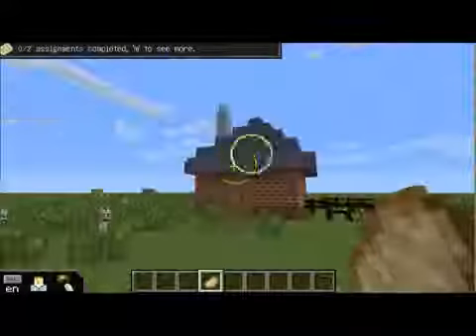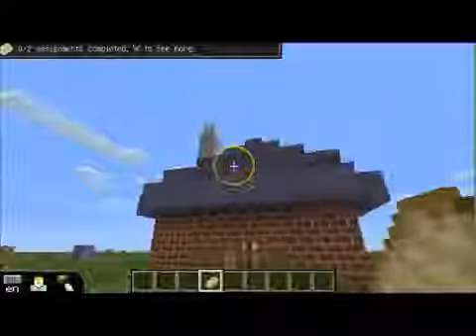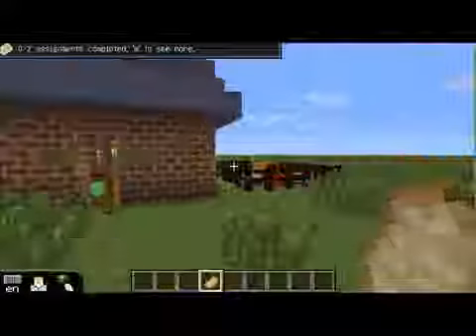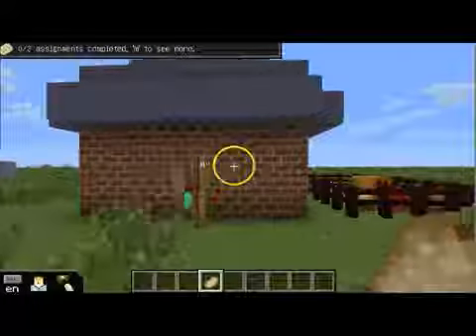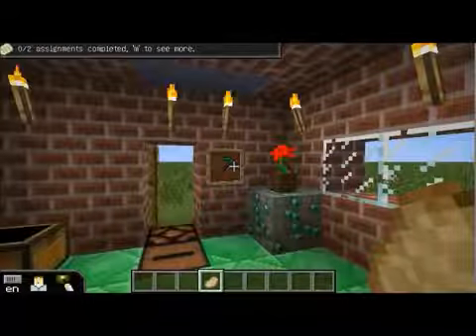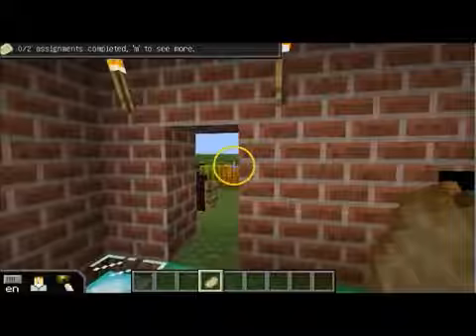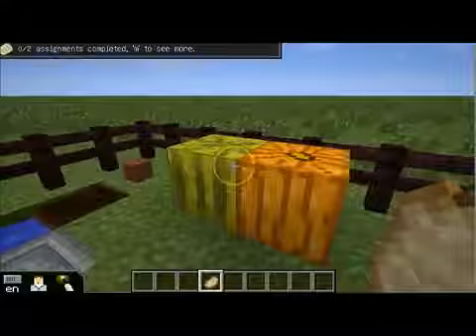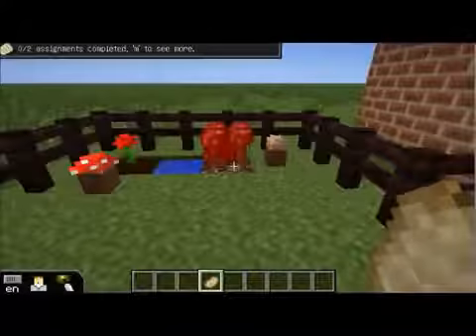My Old Minecraft Video from 2014!!!!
Hey Guys, Carbongaming 101 here. I was just browsing my watch history and came across this wonderful video that I made at Académie de la Capitale's "Mega Minecraft Summer Camp" in 2014. I didnt recognize the voice but I knew that was my video so I am re-adding it to my channel!